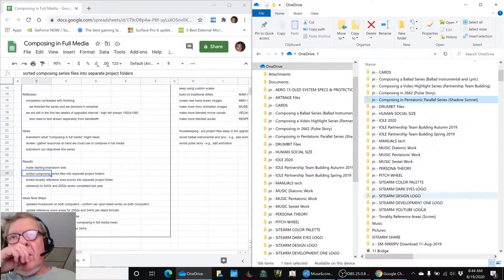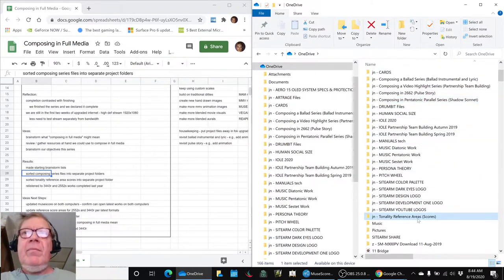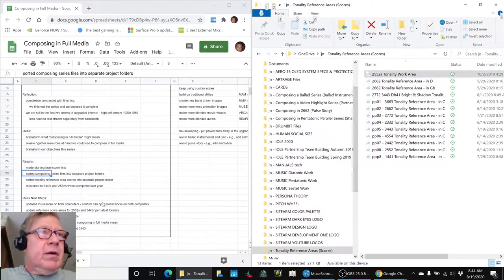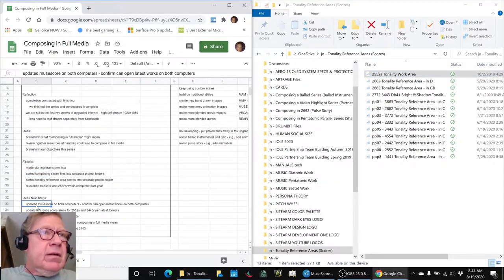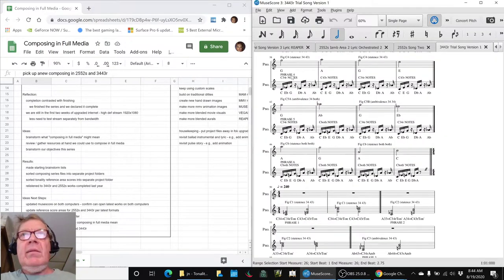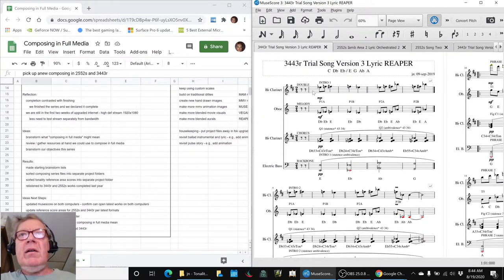Composing in Full Media Part 01 BRAINSTORMING & ASSESSING RESOURCES Stream Highlight 19 Aug 2020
a new composing series is started and first brainstorming completed